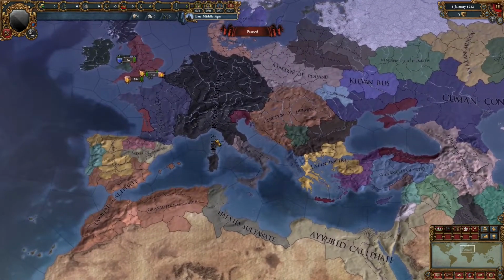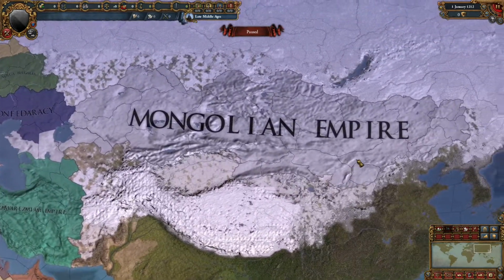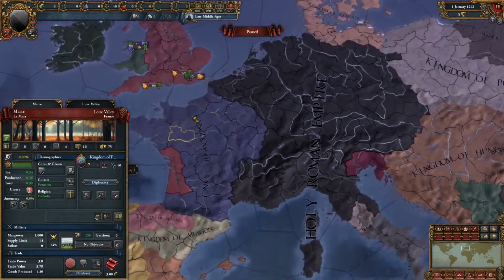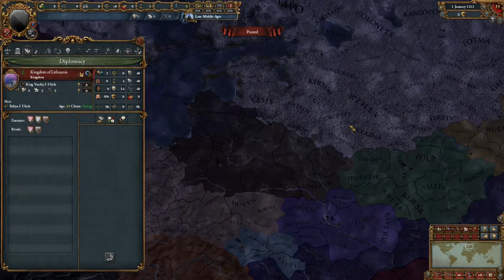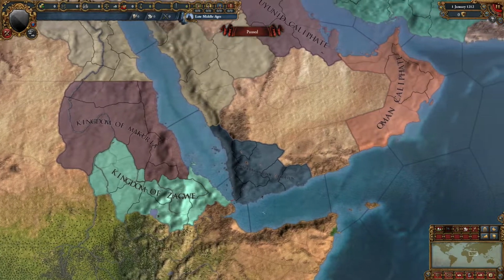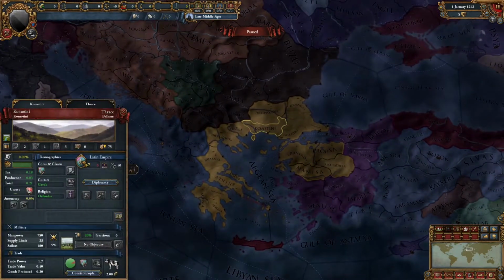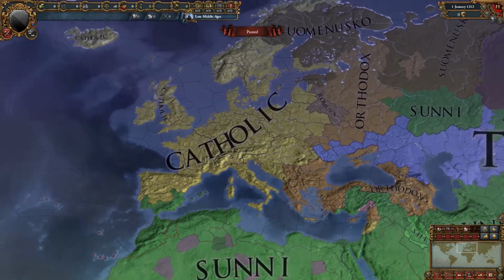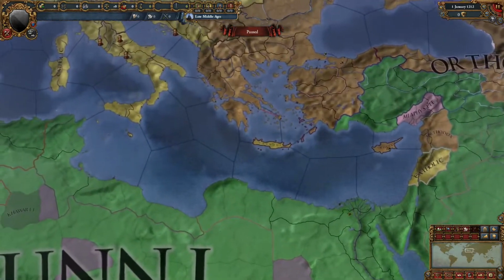Europa Universalis IV - Custom Nation World Building - Medieval Kingdoms 1212 AD Mod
Timelapse 0:12 to 7:39
Overview 7:40 to 40:51